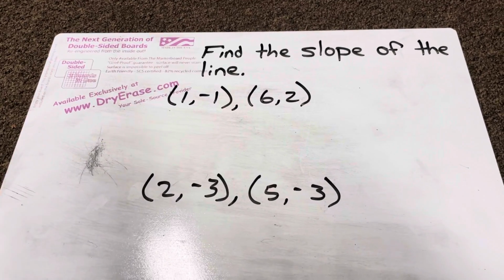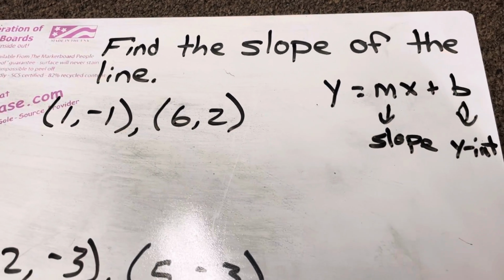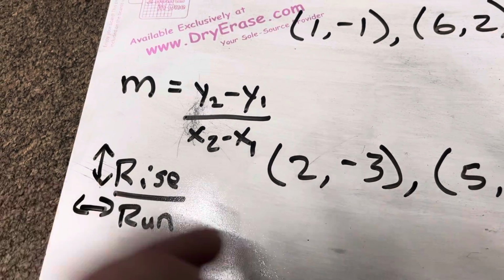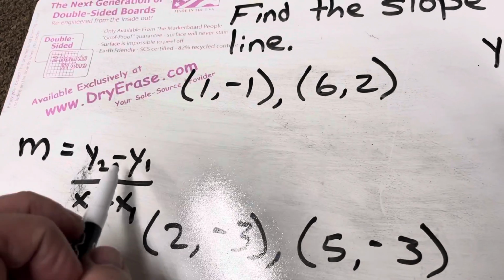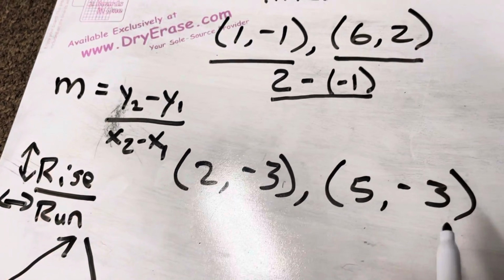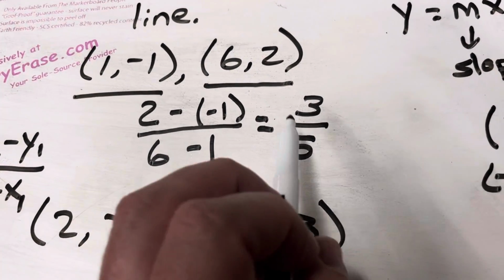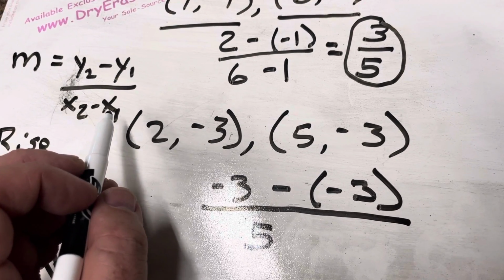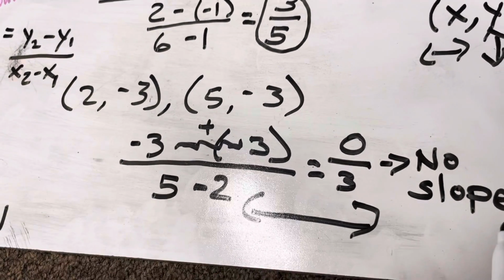8th grade Big Ideas 4.2